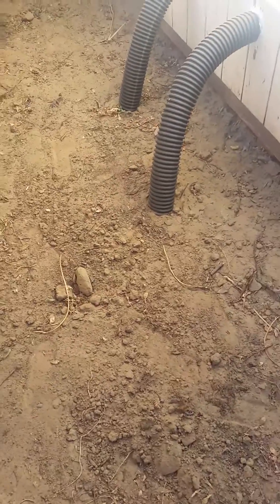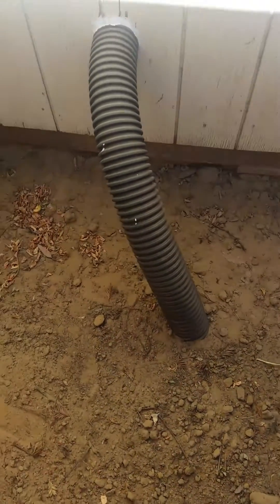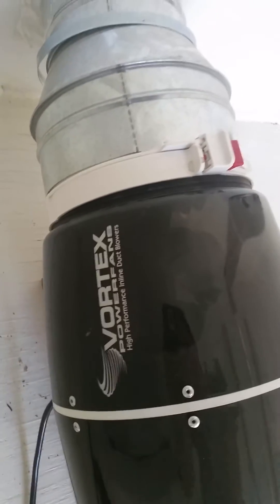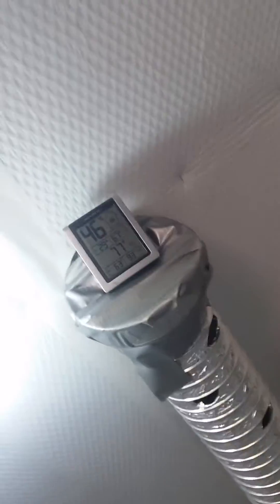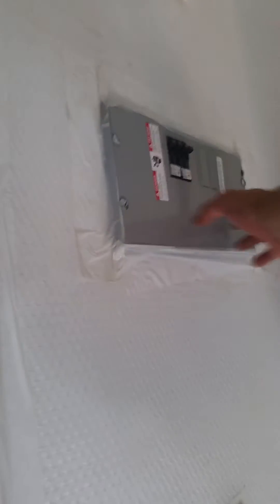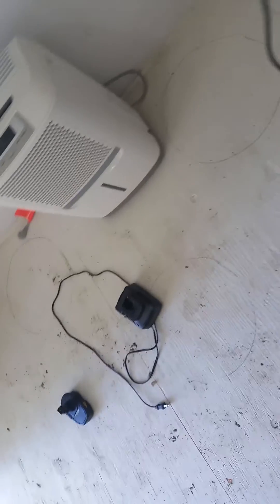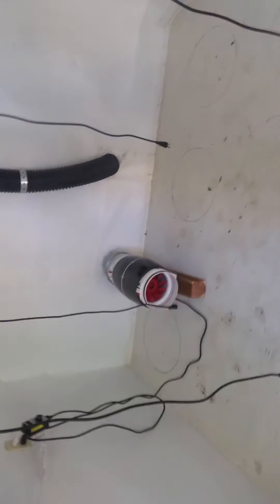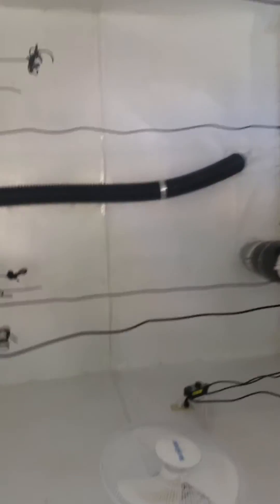Grow Shed - Geo Thermal Concept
Basically my build of grow shed with a GEO Thermal build, although the GEO wont control entire thermal environment; it will reduce power use and consumption. I have not done testing for exact numbers, but I can say that it reduces the temp by close to 15 degrees F running only geo fan on a 104 degree day.

Wanted to say thnx to Morgan Brown for info. and inspiration . This link will take you to his video for in depth stats and knowledge of this concept.